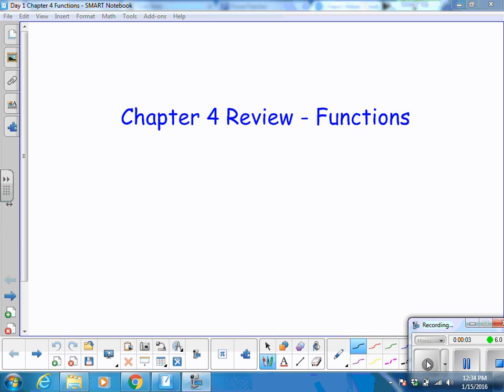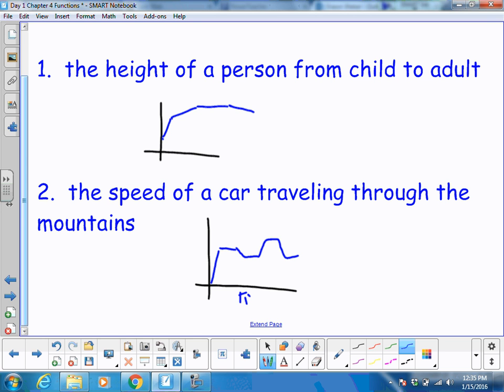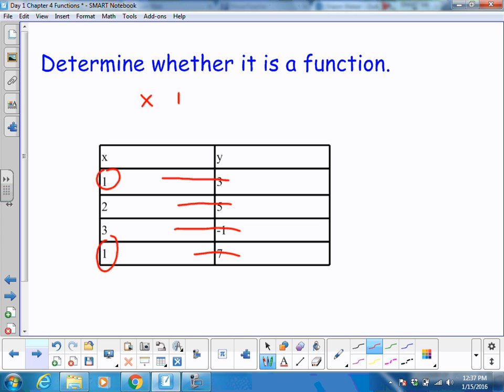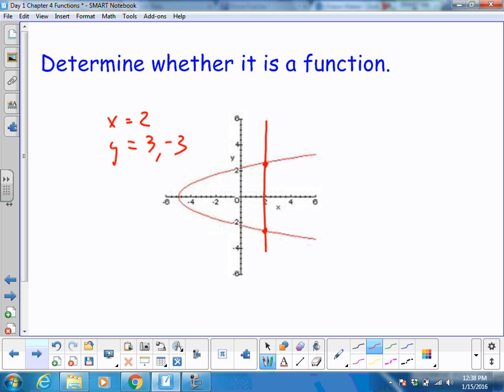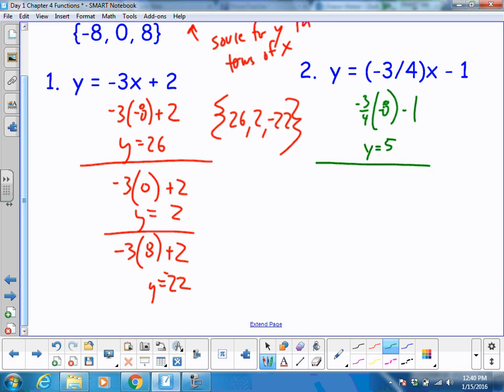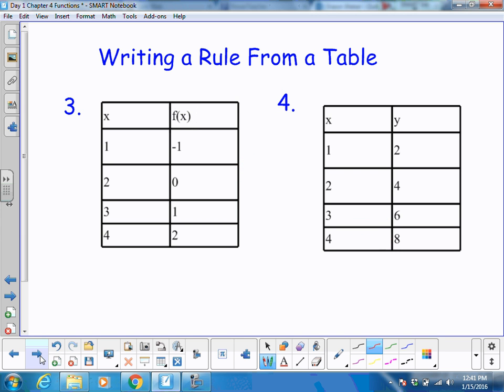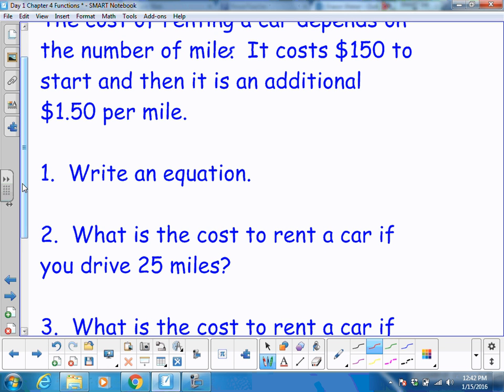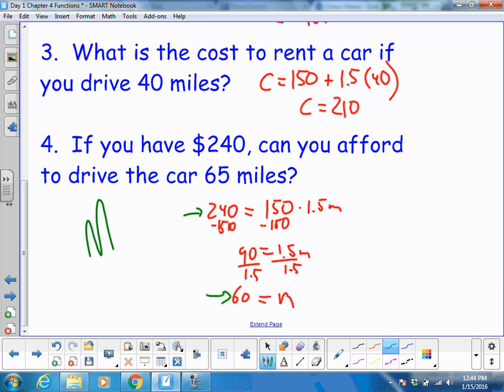Algebra1 Chapter 4 review